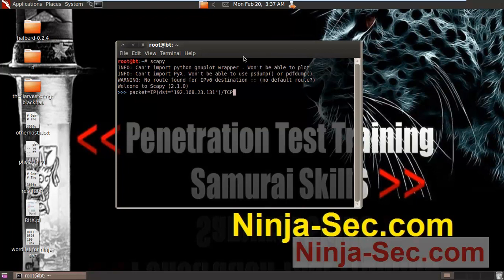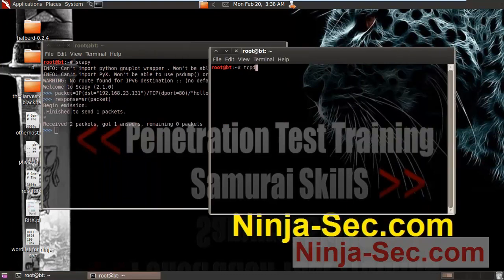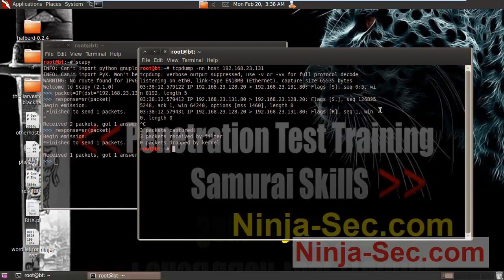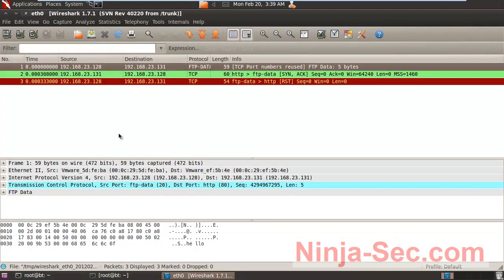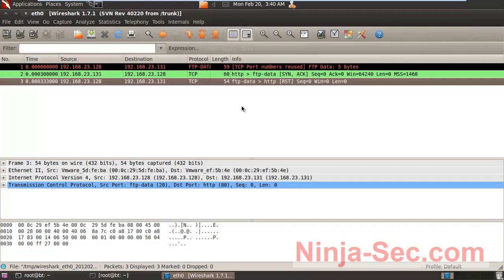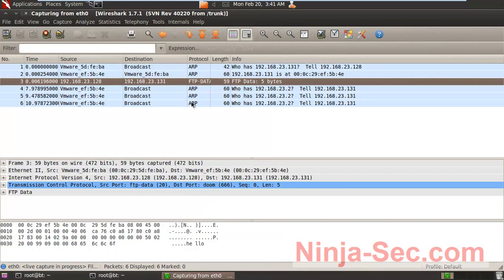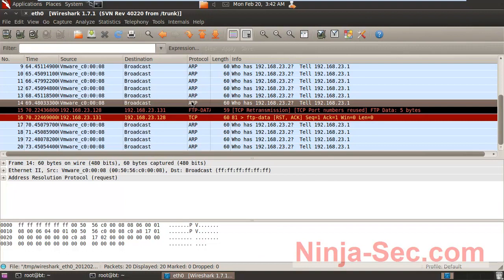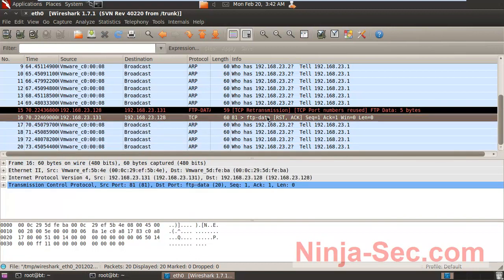33 port scanning with scapy